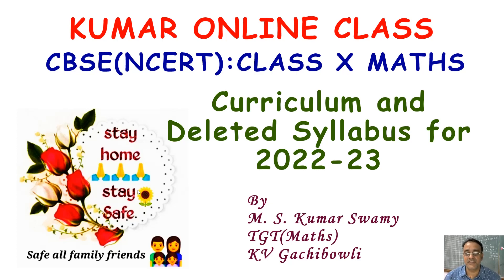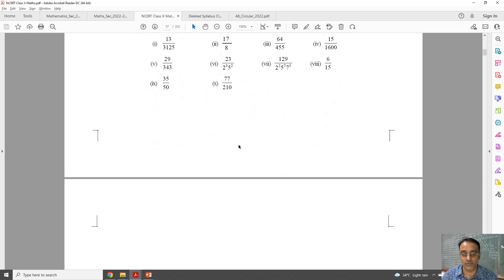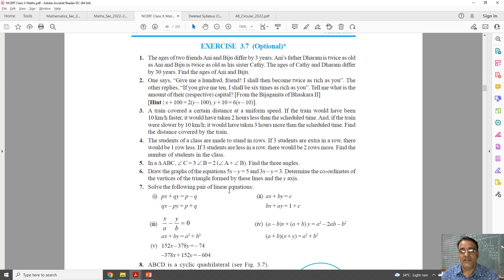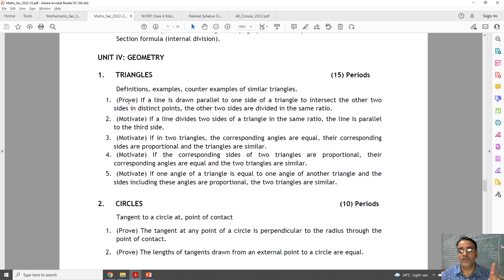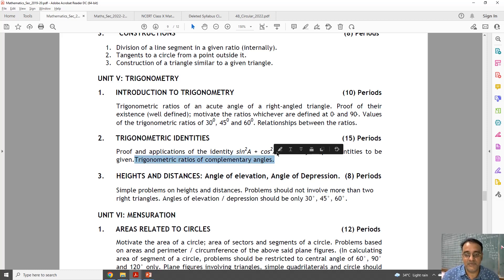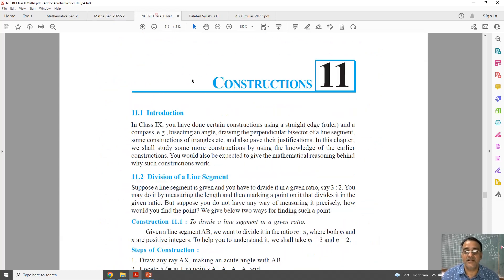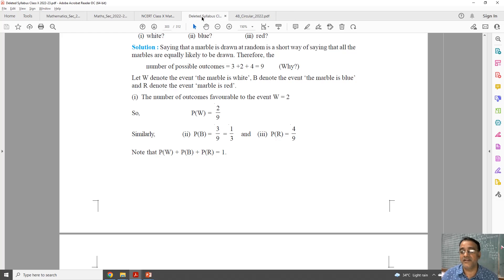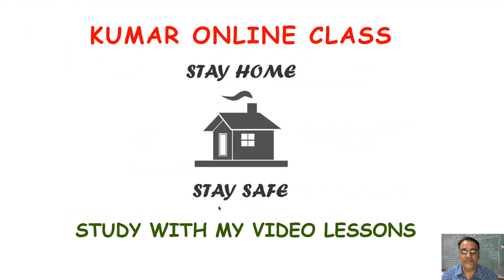CBSE Maths Class X Curriculum and Deleted Syllabus 2022-23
CBSE Maths Class X Curriculum - Syllabus and deleted syllabus explanation -
Details along with the previous curriculum, present Curriculum and NCERT Text Book

NOTE: In Chapter 03 - Pair of Linear Equations in two variables, only cross multiplication  method has been deleted, students are advised to do all the problems of cross multiplication method questions by using another method (either substitution or elimination method).